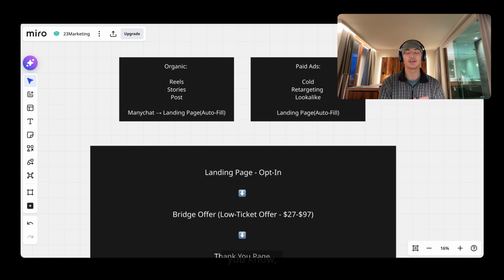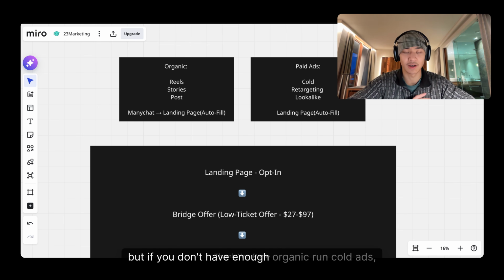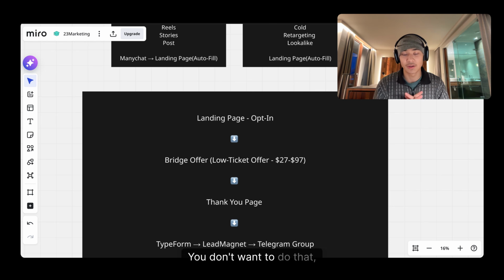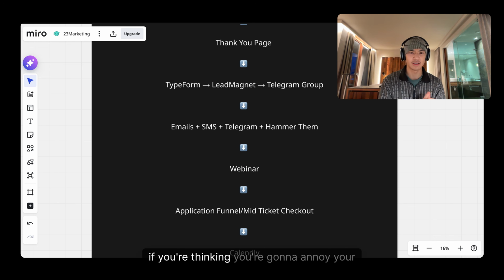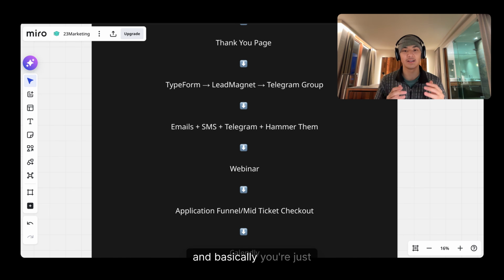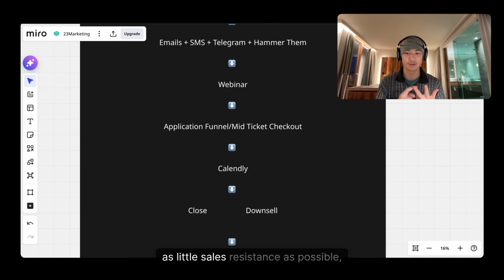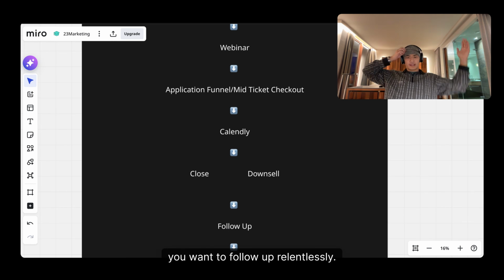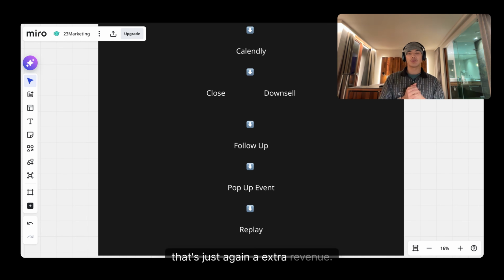i made over $400k with this strategy... here's how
If you're looking to scale your coaching business with a webinar funnel that consistently gets you new clients, go

@ tnguyne on ig